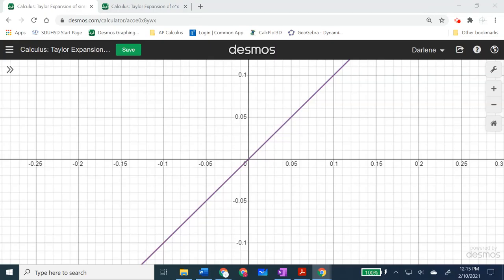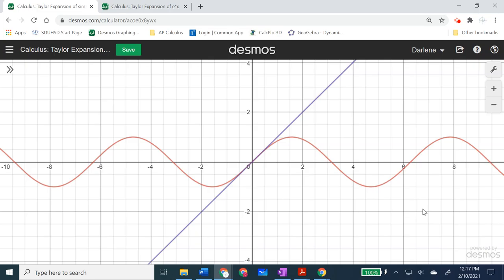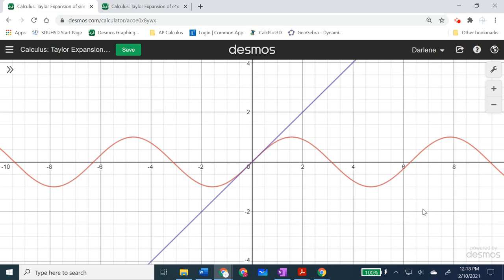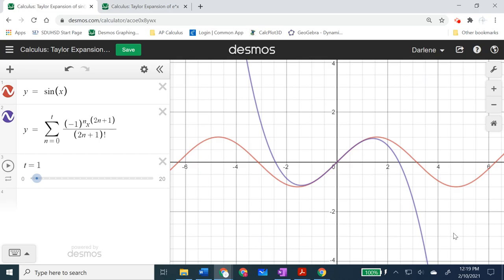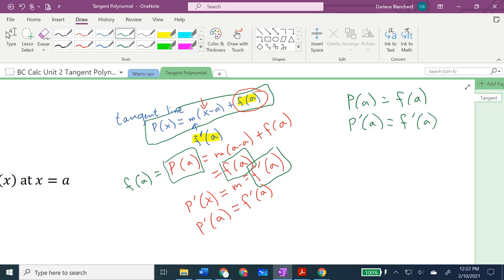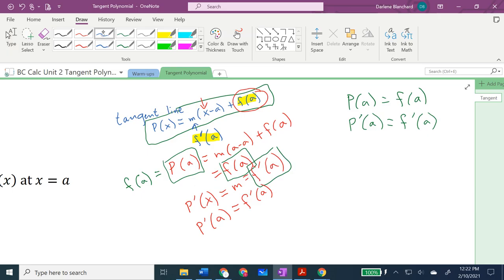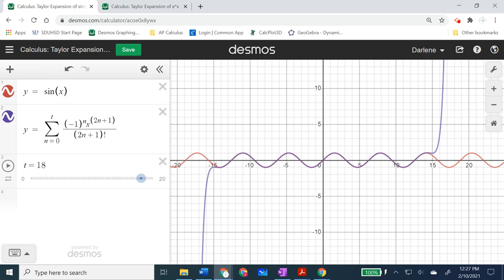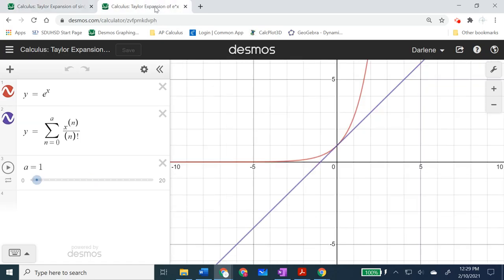Introduction to Taylor Series Part 1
What is a tangent polynomial?